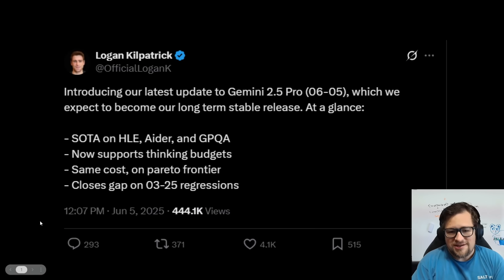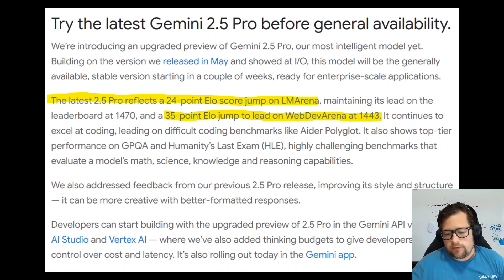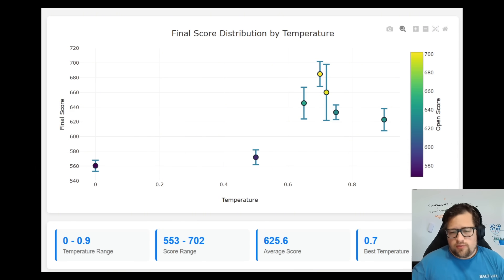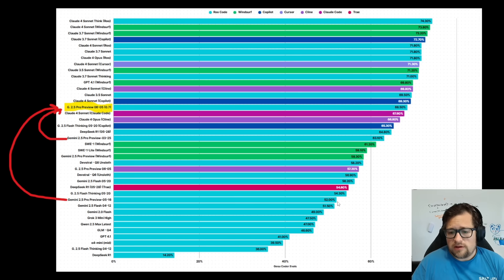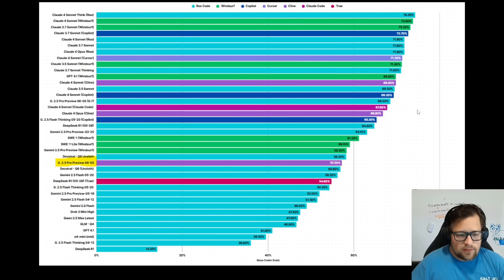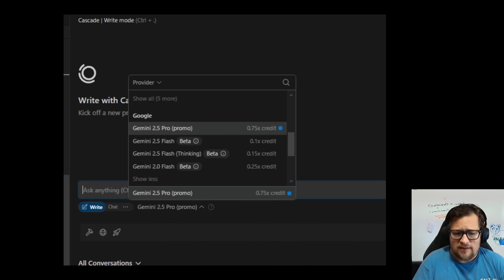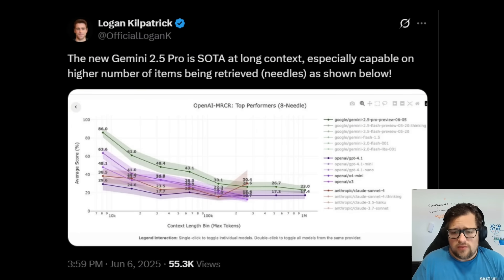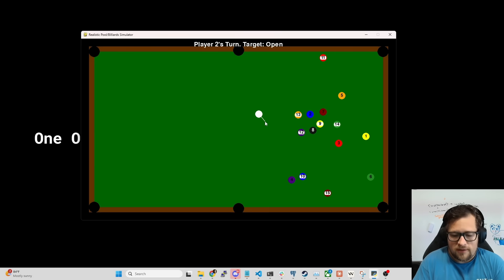Did Google Fix Gemini 2.5 Pro?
Gemini 2.5 Pro is thankfully fixed, I hope they don’t regress it again. Massively improved tool calling, and much better quality code at 0.7 temp.

GPU: RTX 5090 (sometimes a AMD 7900xtx)
CPU: 7800x3d
RAM: DDR5 6000Mhz